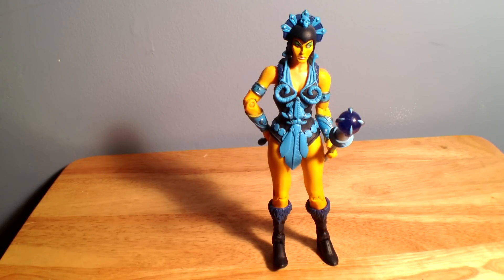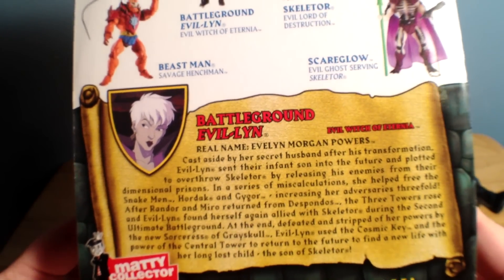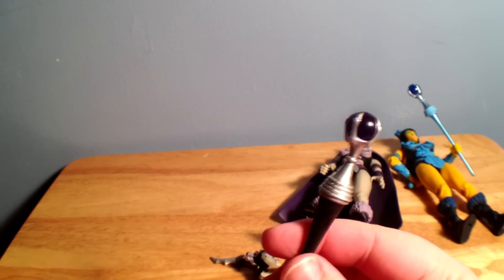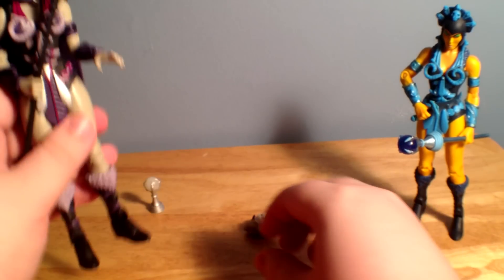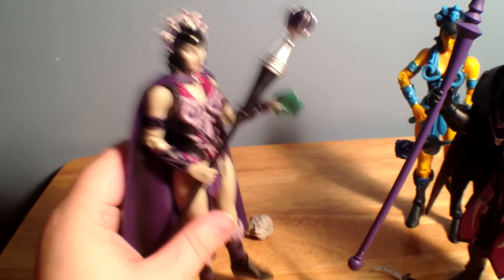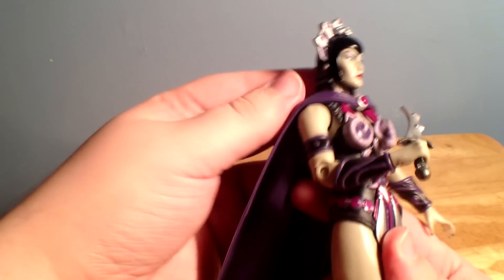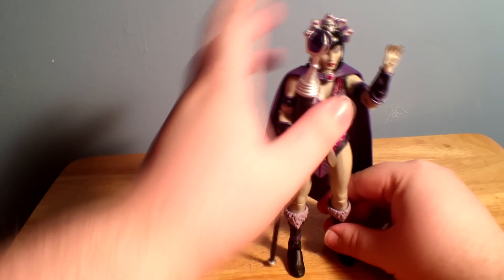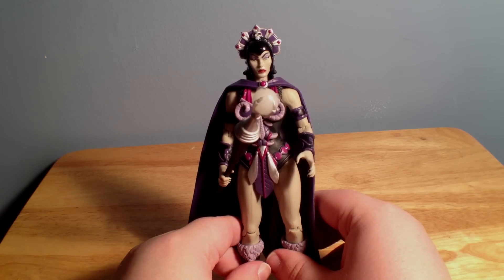Masters of the Universe Classics: Battleground Evil-Lyn Figure Review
Description to be added when you figure out why the moon is not made of cheese. `